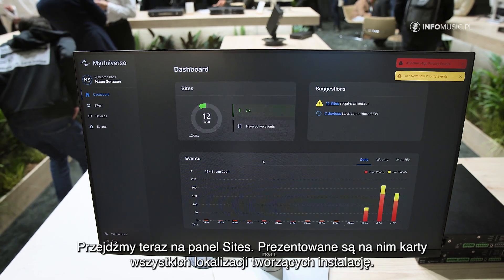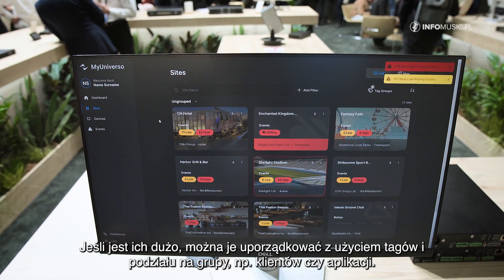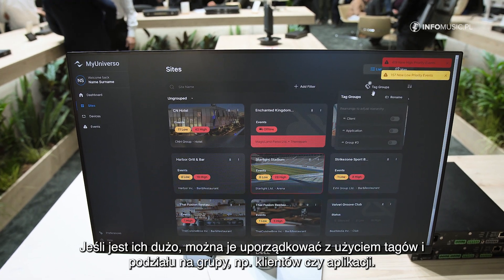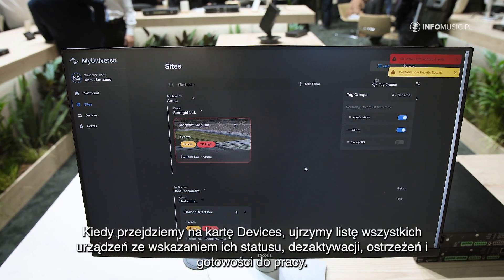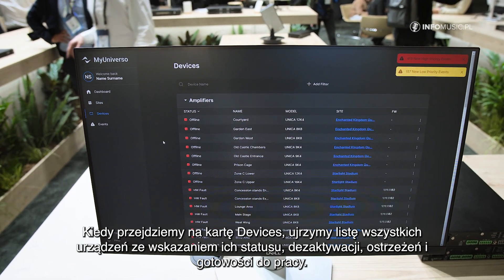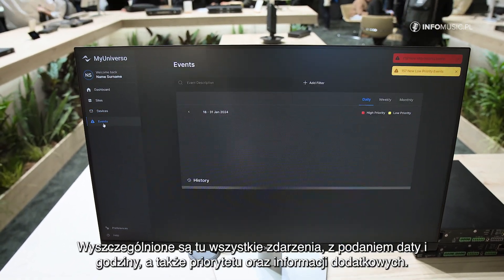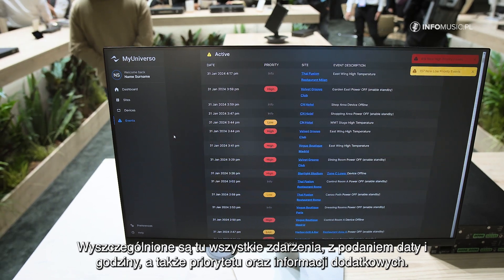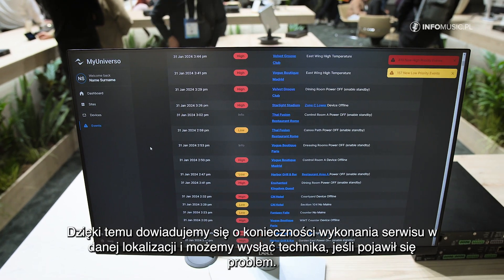Powersoft Verso - łatwy dostęp do platformy chmurowej MyUniverso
Źródło: INFOMUSIC.PL

Na targach ISE 2024 Powersoft zaprezentował Verso, urządzenie będące bramką (gateway) zaprojektowaną do łączenia obecnych produktów Powersoft z platformą chmurową MyUniverso. Odwiedzający stoisko włoskiego producenta mieli okazję dowiedzieć się, w jaki sposób bramka Verso pomaga integratorom systemów i menedżerom IT w pełni wykorzystać platformę chmurową MyUniverso. Firma MyUniverso, wcześniej znana jako Universo, połączyła się obecnie z MyPowersoft, zapewniając wszystkim użytkownikom posiadającym konta MyPowersoft dostęp do platformy chmurowej.

Verso to urządzenie o wielkości połowy RU zaprojektowane w celu umożliwienia dostępu do platformy chmurowej MyUniverso i wszystkich powiązanych z nią funkcjonalności dla całego obecnego portfolio wzmacniaczy Powersoft, umożliwiające monitorowanie i scentralizowane zdalne aktualizacje oprogramowania sprzętowego dla wszystkich podłączonych wzmacniaczy, a także obsługujące popularną technologię Dynamic Music Distribution firmy Powersoft (DMD).

Verso zawiera również procedurę Easy Swap, wprowadzoną jako część funkcji Unica, dzięki czemu można łatwo i szybko reagować na przerwy w świadczeniu usług, w rzadkich przypadkach awarii. Urządzenie jest kompatybilne z platformami chmurowymi innych firm, zapewniając użytkownikom dostęp do podstawowych informacji o projekcie w chmurze. Dodatkowo poprzez Verso możliwy jest dostęp do funkcji zdalnej aktualizacji oprogramowania MyUniverso, minimalizując potrzebę wielokrotnych wizyt w miejscach instalacji.

Powersoft zaprezentował także nowe modele Unica 1K8 i Unica 5K4 o niższej mocy, przeznaczone do mniejszych zastosowań. Co więcej, cała seria Unica korzysta teraz z funkcji dynamicznej dystrybucji muzyki (DMD), wcześniej dostępnej wyłącznie dla serii Mezzo. Wprowadzenie na rynek nowych modeli Unica o niskim poborze mocy i dodanie funkcji DMD rozszerzających możliwości odtwarzania muzyki w tle, podkreśla zaangażowanie firmy w dostarczanie wszechstronnej platformy zdolnej sprostać różnorodnym wymagania projektowym instalacji.